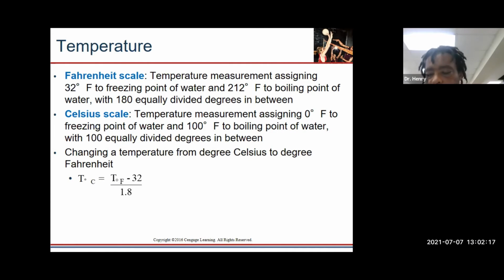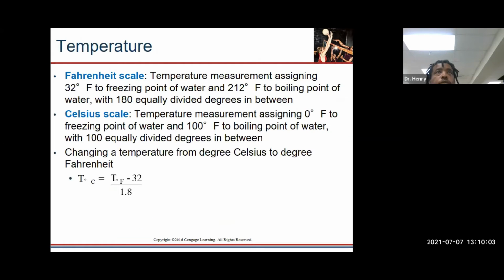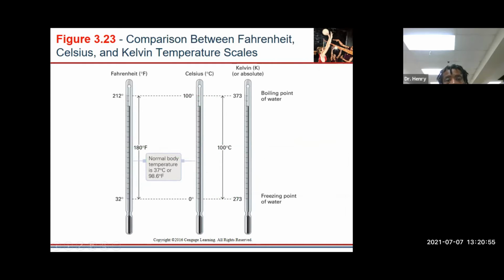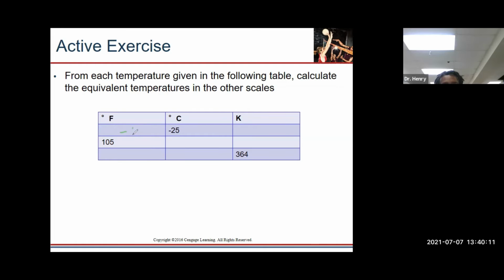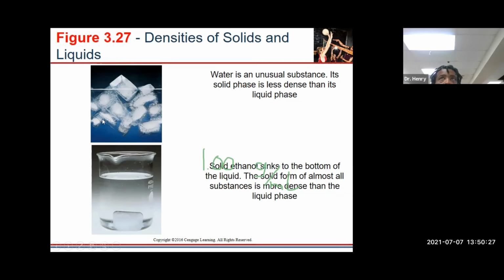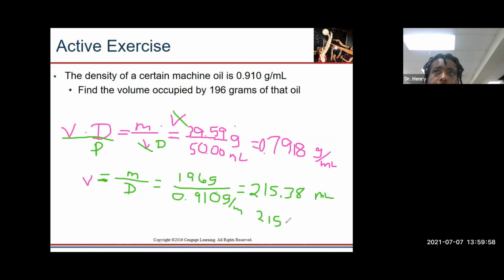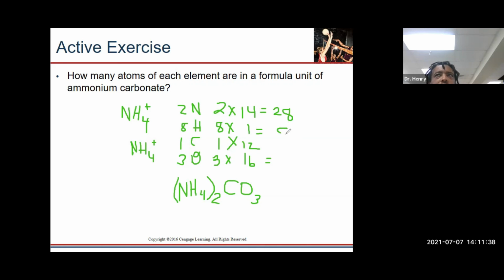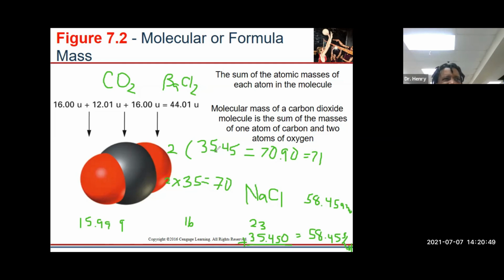Ch. 3: Measurement and Chemical Calculations (Part 4) & Ch. 7: Chemical Formulas and Relationships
0:00 CH3
47:32 CH7